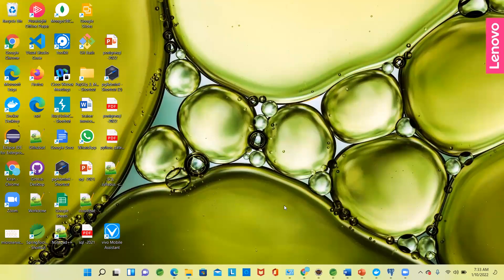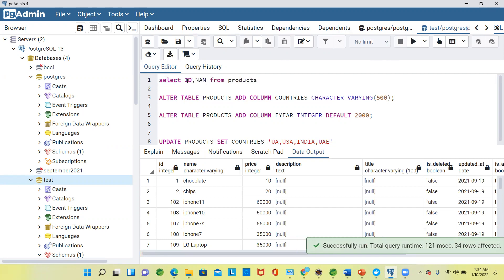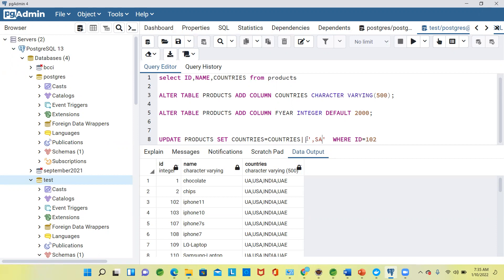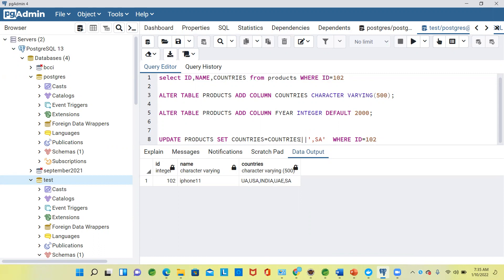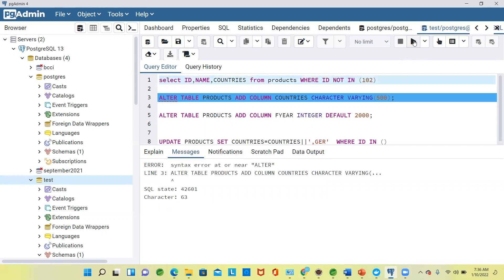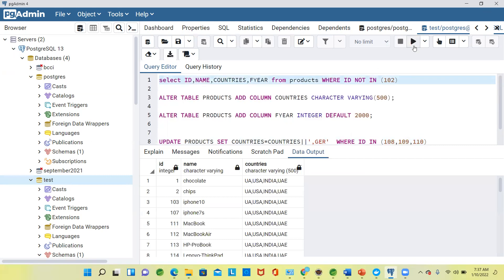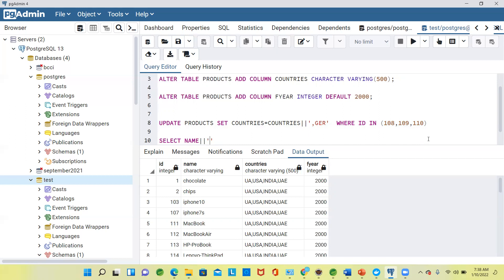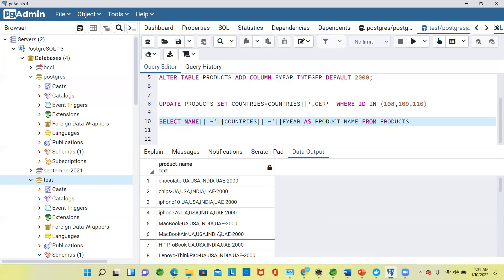Usage of Pipe Symbol in POSTGRESQL | How to append data in POSTGRESQL||) symbol in POSTGRES